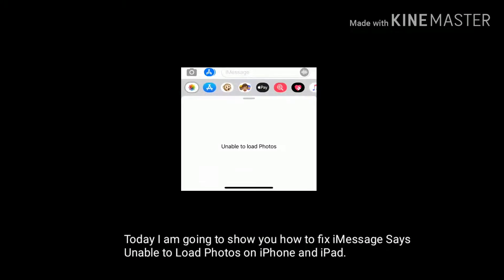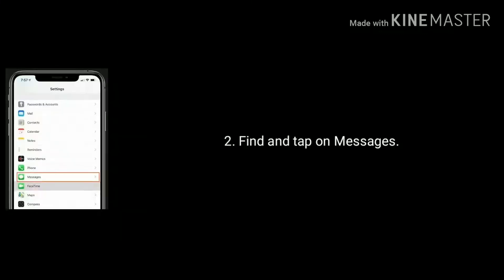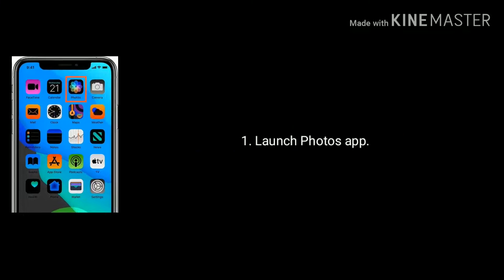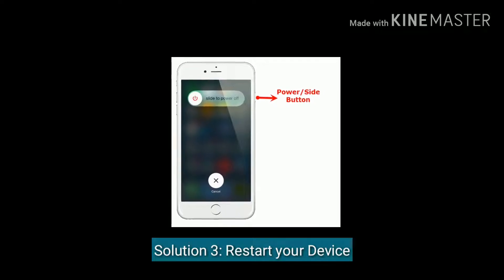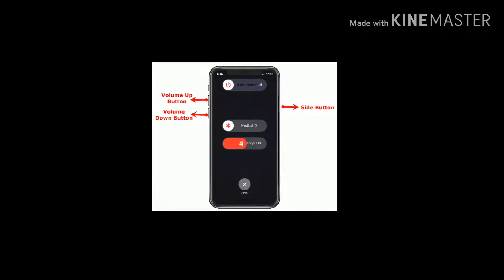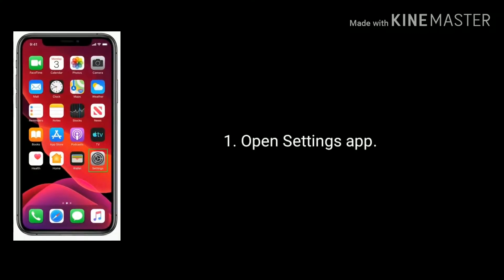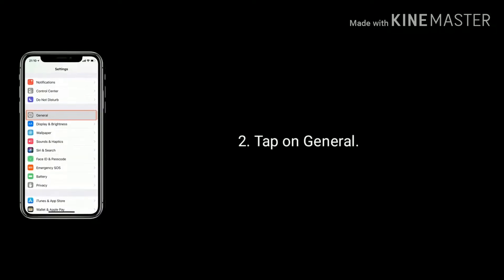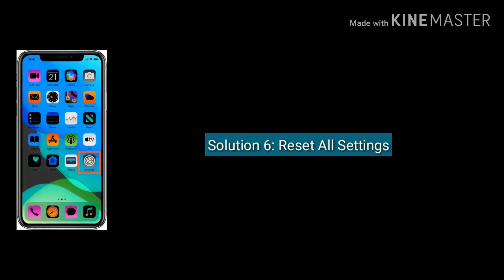iMessage Says Unable to Load Photos/Images on iPhone and iPad in iOS 13/13.3 - Here's the Fix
unable to load photos on iPhone iOS 13, iMessage pictures not showing, pictures won't load in iMessage on iPhone, how to fix iMessage won't send pictures in text message.